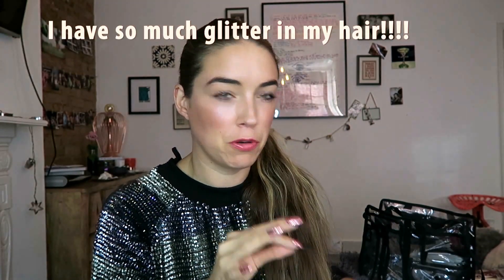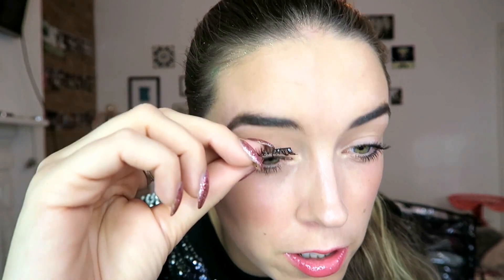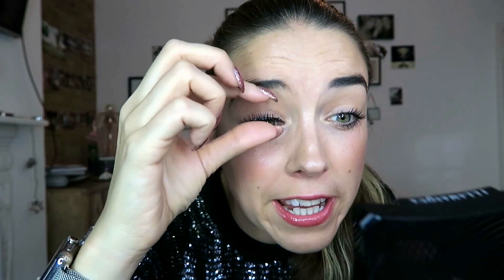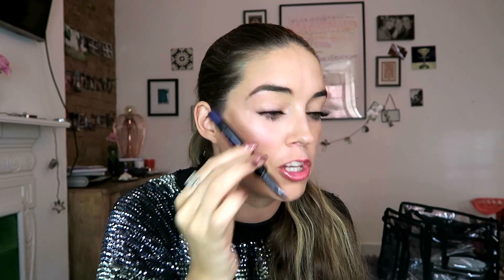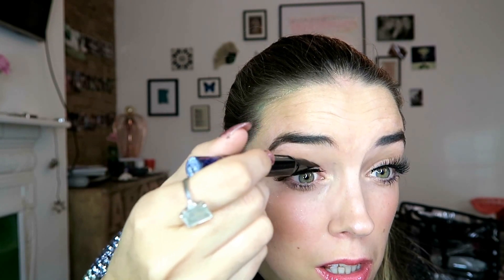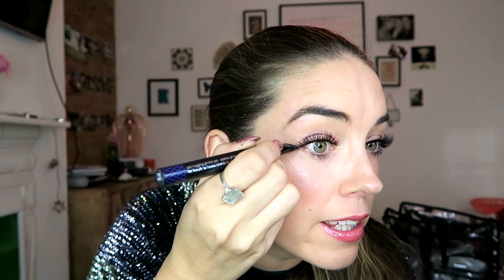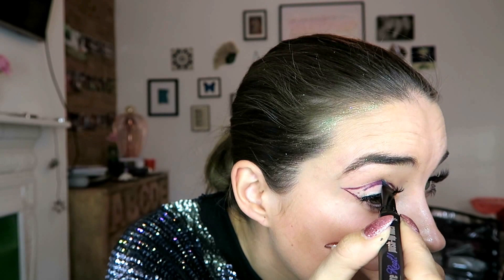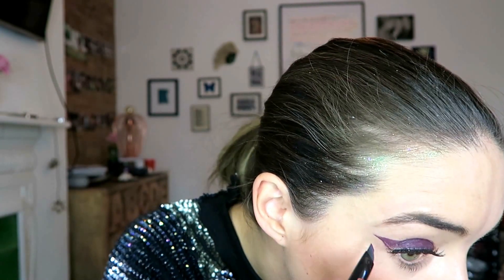Quick & Easy giant eyeliner flick with lashes using all Benefit cosmetics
A quick & easy giant eyeliner flick is super cool-especially in purple! Here's how to create one of my fave looks in a matter of minutes using all Benefit cosmetics products. Tag me in your pics @Lisa_Benefit with learnwithlisa Enjoy xxx

Products used
They're Real push up liner in purple
They're real mascara in black
Eyelure lashes
Duo glue

Base
Sun Beam
Hello flawless oxygen wow in Honey
Stay don't stray
Hoola
Hervana

Brows
Browsing dark
Gimme brow med/dark

Lips
Fling thing lipstick
Ice breaker gloss